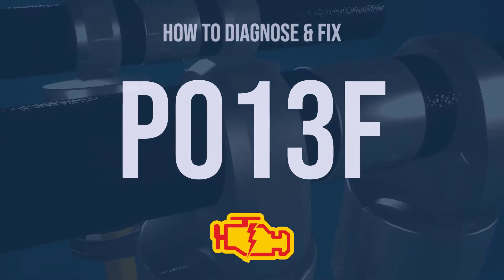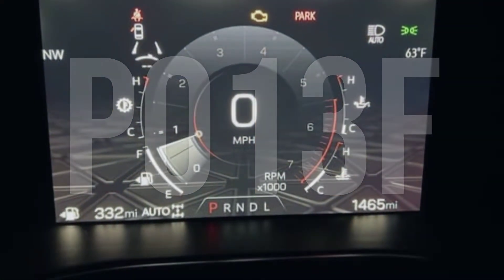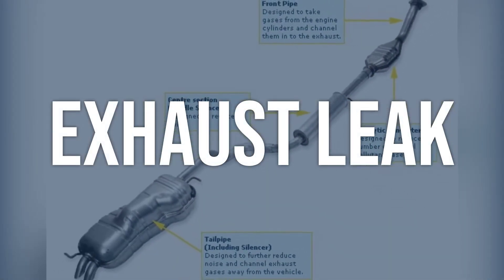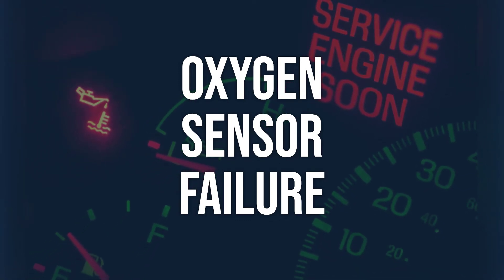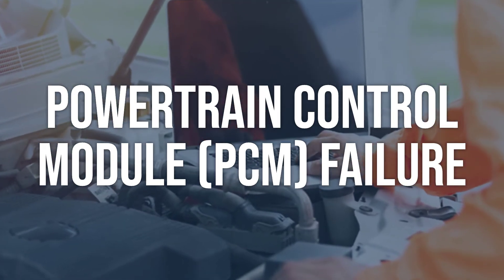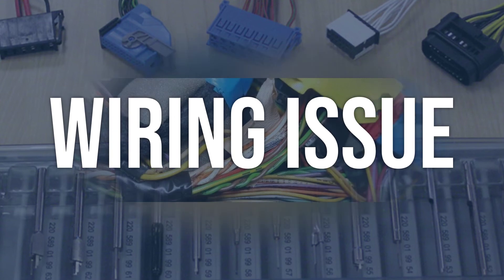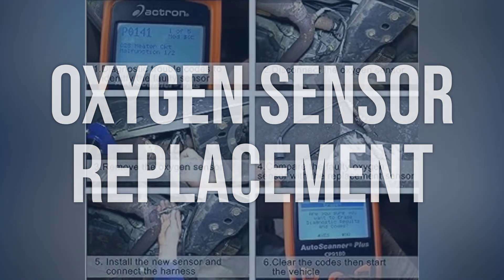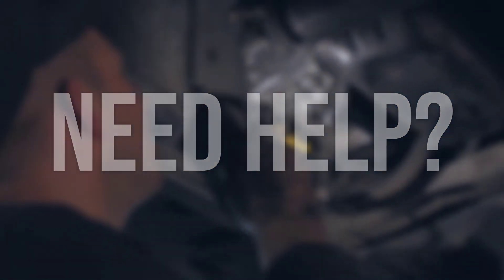How to Diagnose and Fix P013F Engine Code - OBD II Trouble Code Explain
OBD-II Code P013F means there is a delayed response from the oxygen sensor, causing the engine to run lean to rich. This can result in decreased engine performance and increased fuel consumption.
4c92